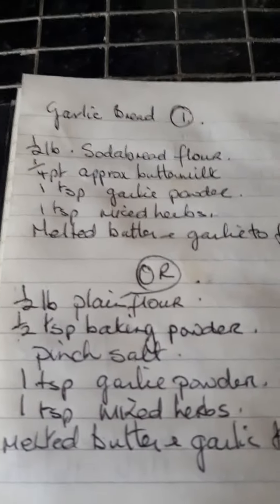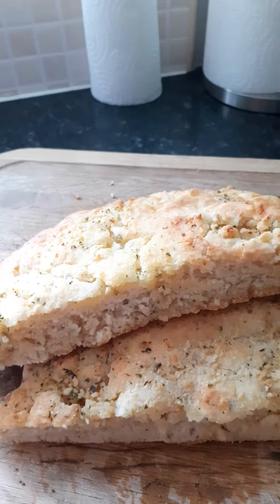Easy garlic bread